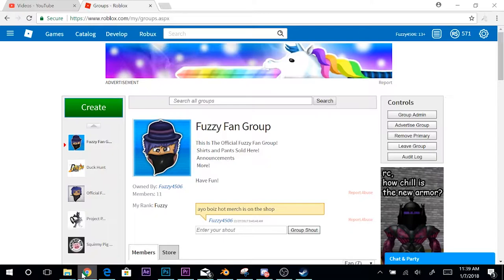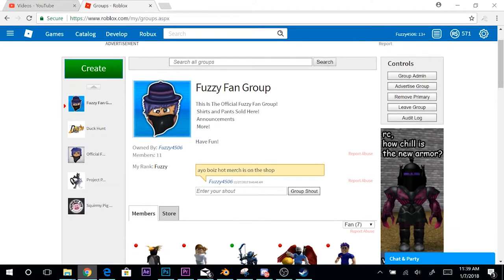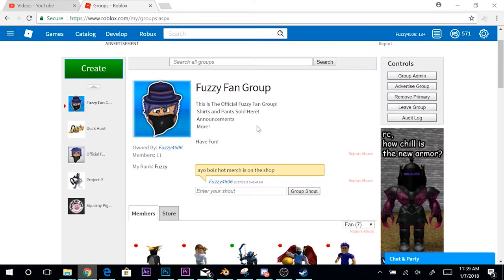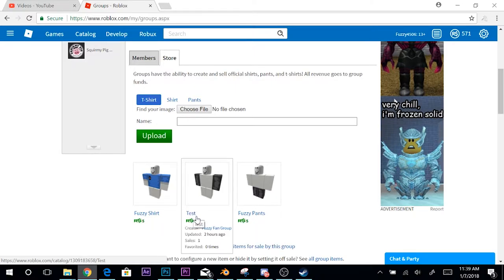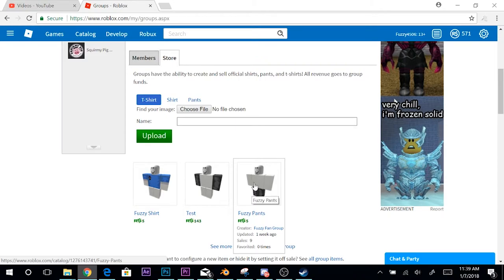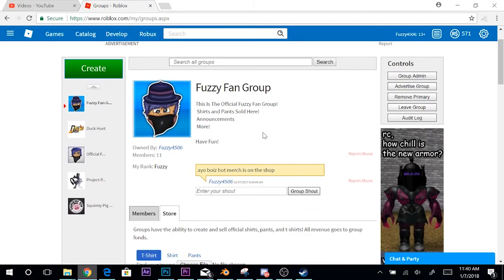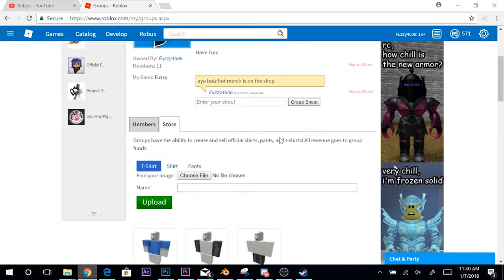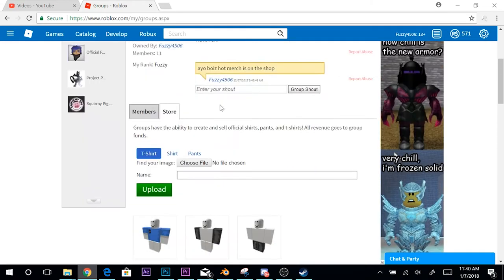NEW ROBLOX GROUP, NEW ROBLOX MERCH!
Welcome Back To Another Video :D

In Today’s Video I Will Be Talking About My New Roblox Group And My New Roblox Merch!

-Video Info-

-Softwares Used To Make Video-

~ OBS
(Recording)

(Editing)

If You Read The Whole Description You’re The Best!